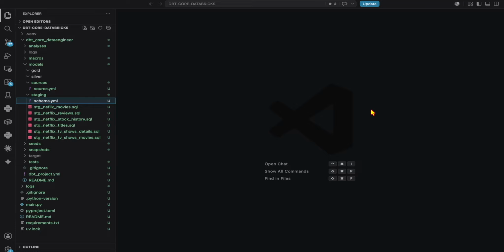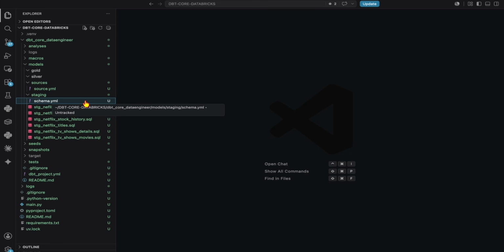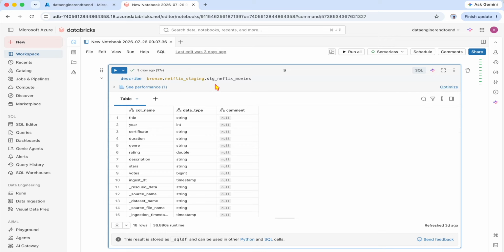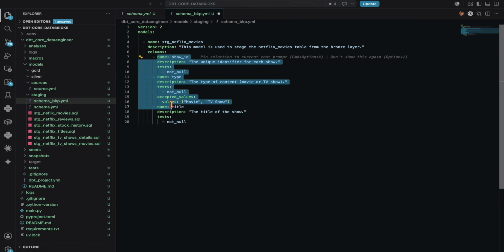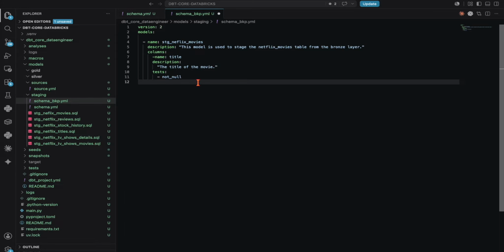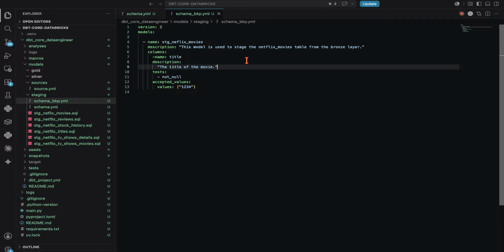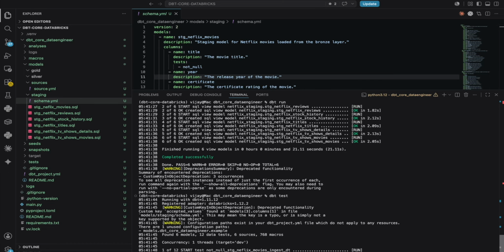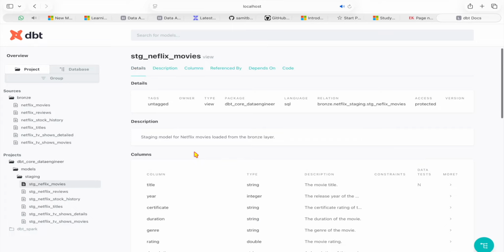[Day 19] Learn dbt Docs in 15 Minutes | Tests, Relationships & Schema.yml Explained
In today's video, we explore one of the most important features of dbt Core: Documentation and Testing.

You'll learn how to use the schema.yml file to define model descriptions, create tests, build relationships between tables, and automatically generate beautiful documentation using dbt docs.

In this tutorial, you'll learn:

✅ How the schema.yml file works

✅ How to add model and column descriptions

✅ Understanding unique, not_null, accepted_values, and relationships tests

✅ How to define relationships between dbt models

✅ How to generate documentation using dbt docs generate

✅ How to launch the documentation website using dbt docs serve

✅ How to visualize your entire data lineage in a web browser

This video is part of our Netflix End-to-End Data Engineering Project using Databricks and dbt Core.

If you're learning dbt, Databricks, Analytics Engineering, Azure Data Engineering, or modern data transformation frameworks, this tutorial will help you understand how to create self-documenting and well-tested data pipelines.

Databricks
dbt Core
Azure Data Factory
Microsoft Certifications
Data Engineering
Analytics Engineering